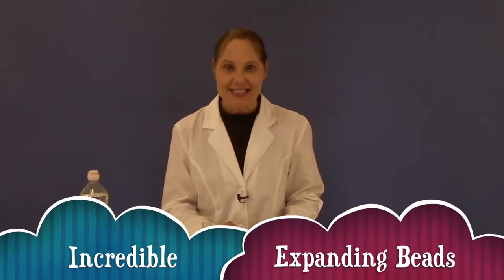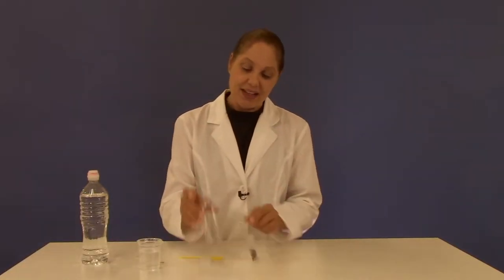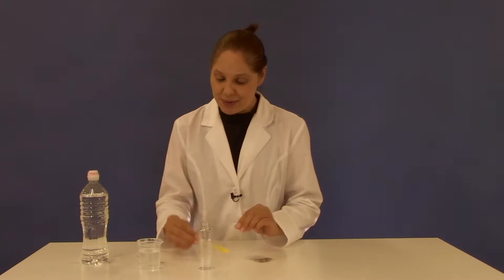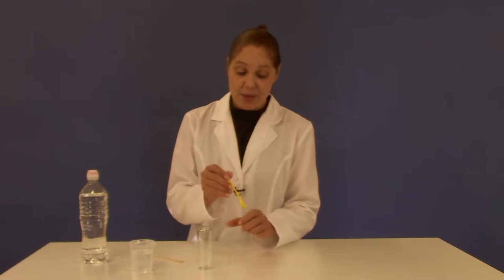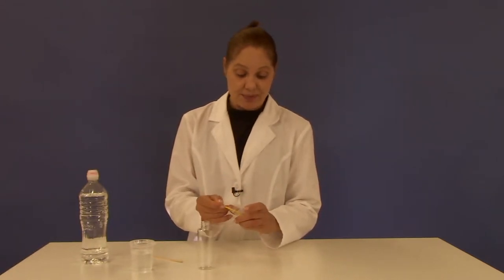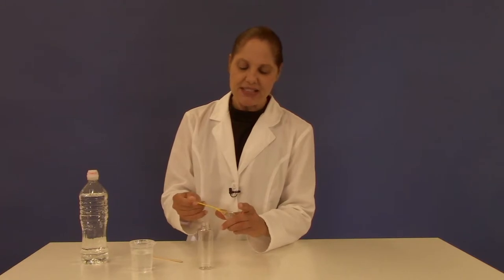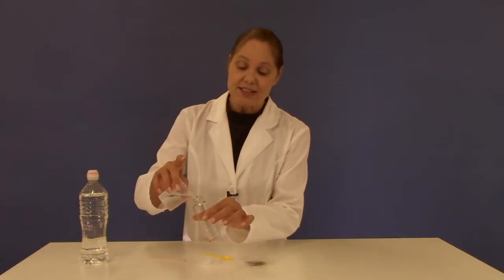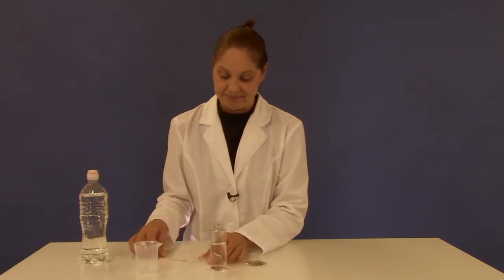The Incredible Expanding Beads